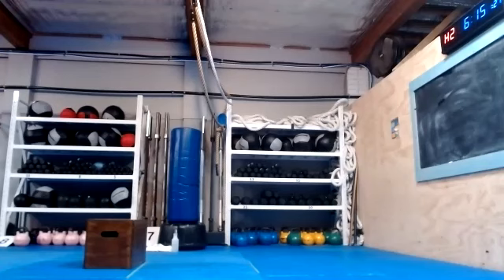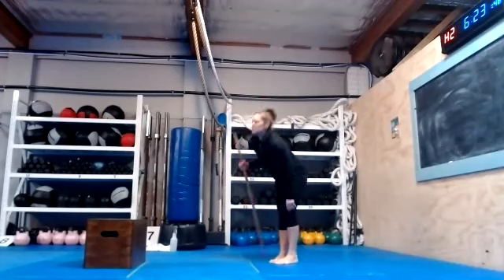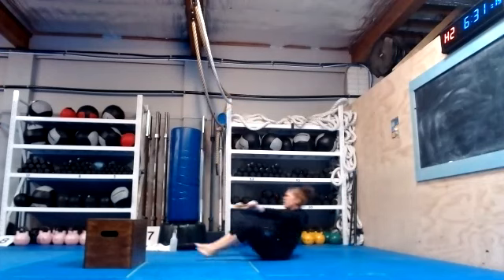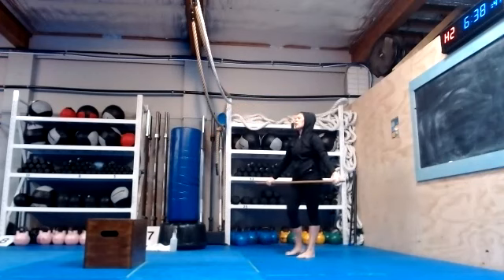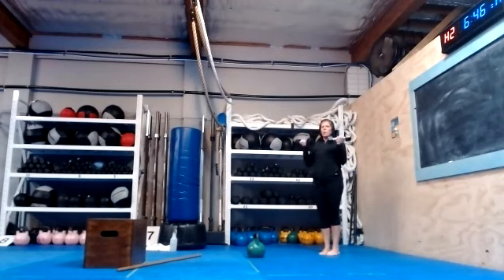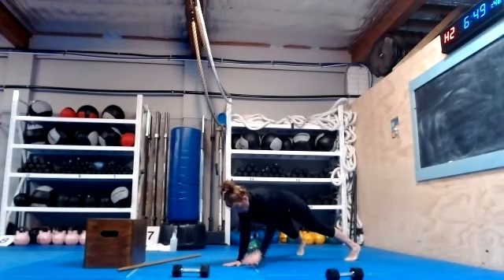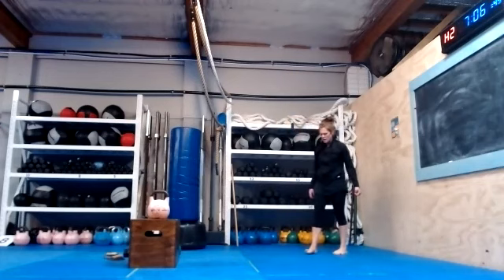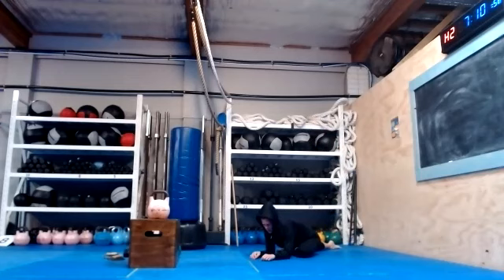Functional Fitness: Shoulder Mobility, Weights, Cardio "You are your own Hero."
dislocates use dowel
figure 8's
squat with dislocates
skipping between ea.
lunge twist hold twist 2x split squat
sit up dowel over toes
roll-ups 90-degree bend figure 8 with dowel
superman lifts twist
spiderman lunge twist over knee-elbow to the wrist
sit up opp elbow touches outside of opp knee

2 rounds
10 shoulder tap-hold ea side 2 counts high plank
10 deadlifts
50 high knees
60 mountain climbers
21 bicep curls
2/2 Turkish getups

4 min
4 kb swings
4 goblet squats
4 single-arm push-ups one hand on an object

2 rounds
24 jumping lunges
18 dips
12 alt double rack step-ups
6 burpees

yoga